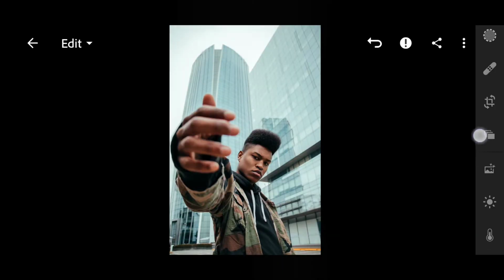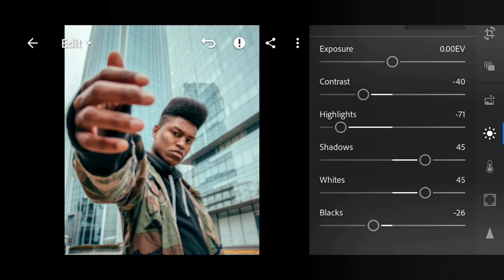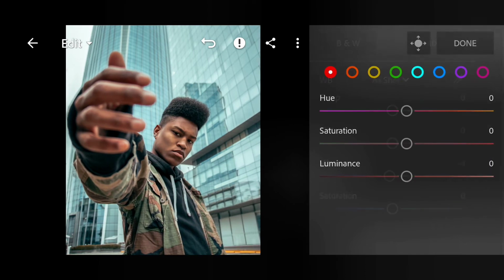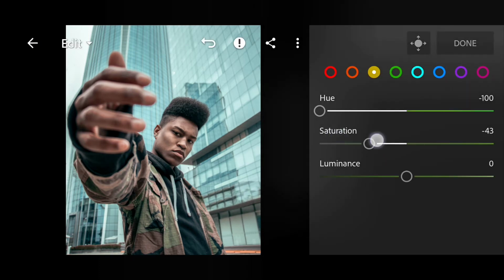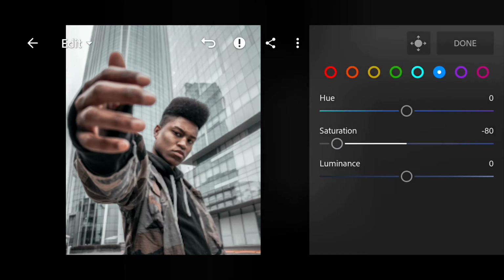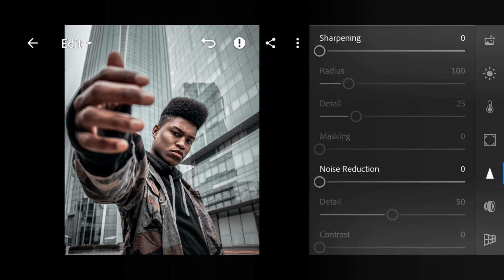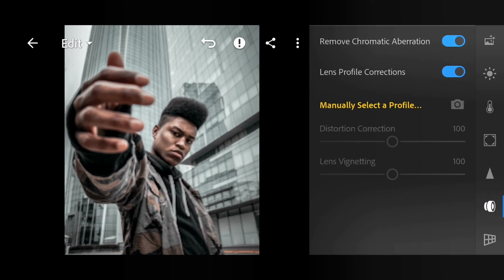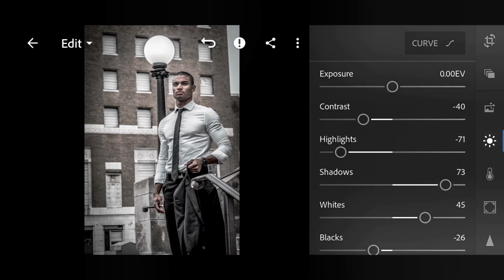How to edit like Peter McKinnon Lightroom Mobile | Lightroom Mobile Presets (2020)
In this video I will tell you how to edit like Peter McKinnon Lightroom Mobile. And I will give the link of this Lightroom Mobile Presets.
Peter McKinnon is well known for his Photography and Lightroom editing. So, Keeping in mind how he edits his Photos in Lightroom I have given the Lightroom tutorial which will help you to create presets like Peter McKinnon and you will learn how to edit photos like Peter McKinnon.

• The password is a 4 digit number, will appear separately.

Google Drive

🎵 Track Info:

Title: Replay by Declan DP